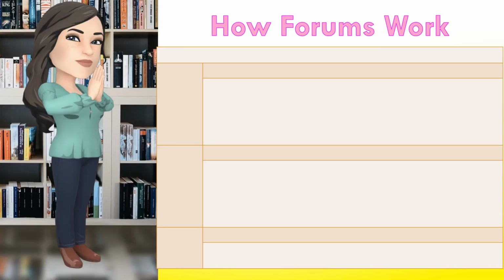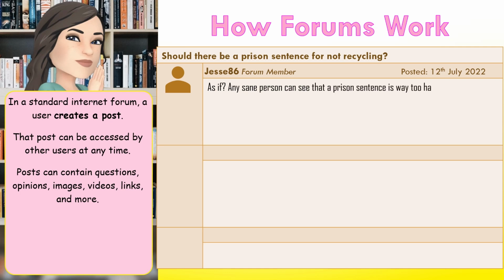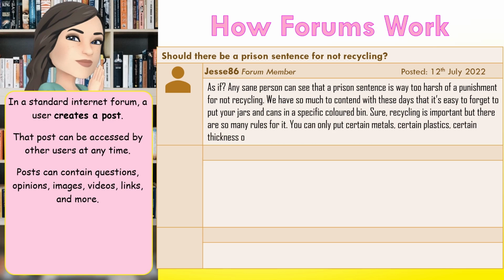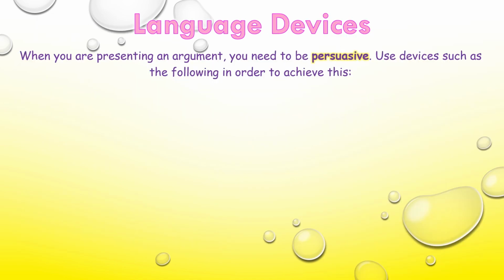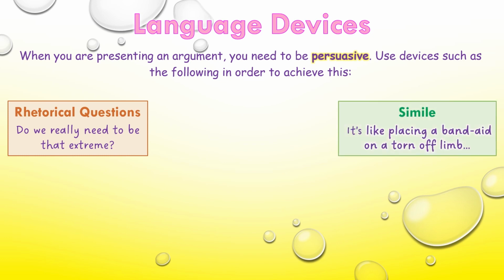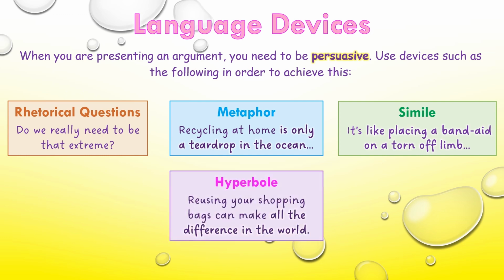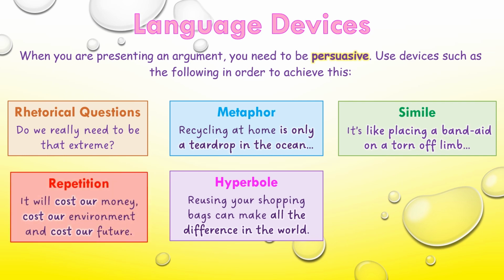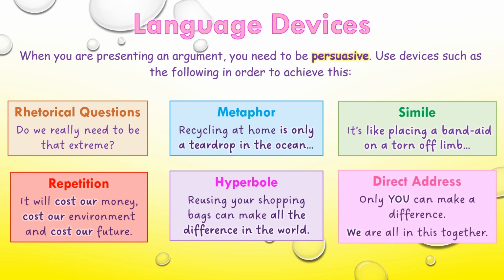Functional Skills English L1 Session 10 How to Write a Forum Post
Learn what is expected in a Writing Question asking you to write a Forum Post. This video gives tips and a sample answer to help you get the marks needed to pass this exam!